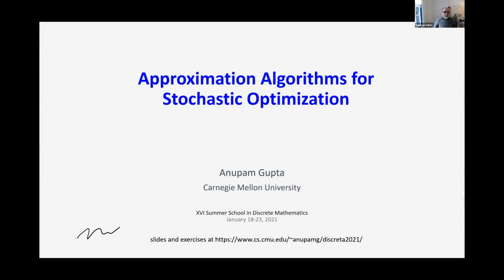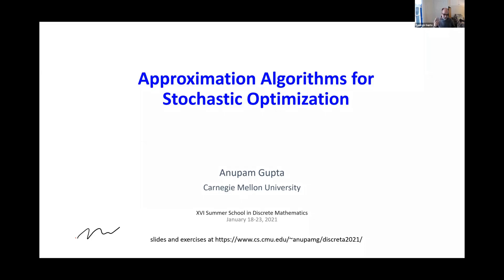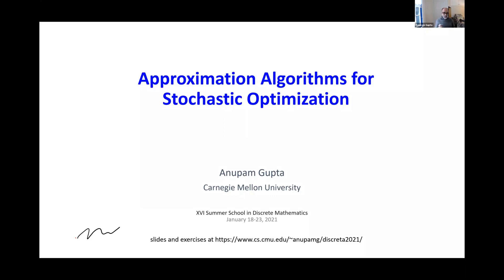Lecture 1: Approximation Algorithms for Stochastic Combinatorial Optimization (mini-course)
The first of four lectures by Anupam Gupta (Carnegie Mellon) of a mini-course given in the (on-line) Discrete Mathematics Summer Schools, Jan 18-22, 2021.